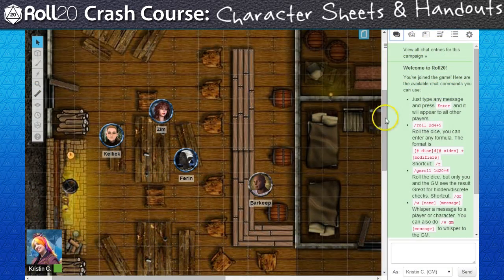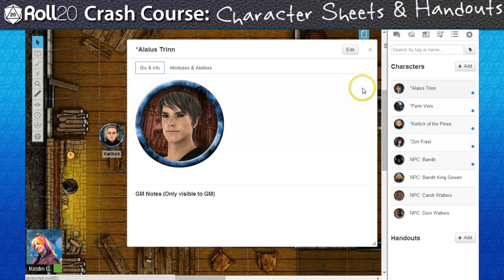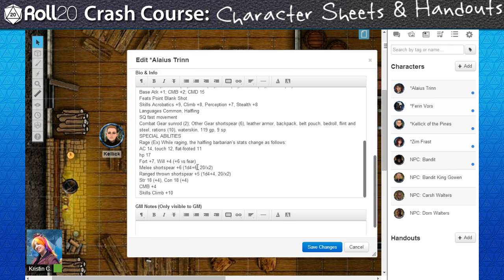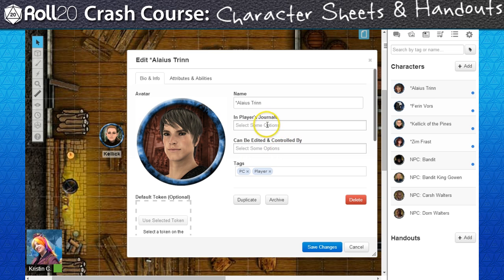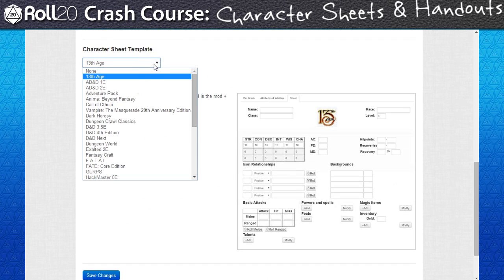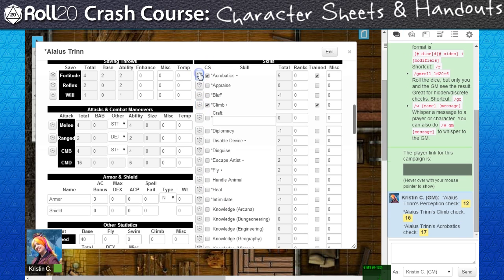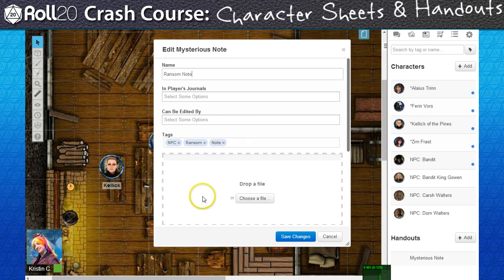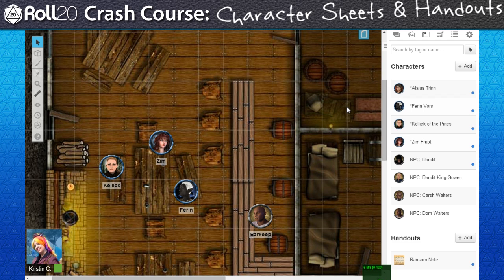3 Roll20 Crash Course - Character Sheets and Handouts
Part of the Roll20 Crash Course series
This series is meant as a step-by-step introduction to GMs on how to design their first session in Roll20.

These videos are meant to be followed along with their dedicated wiki page. for relevant reading material